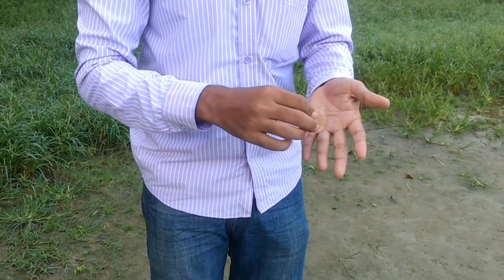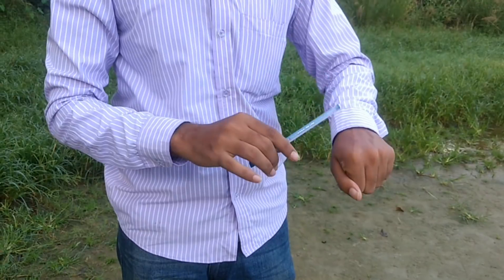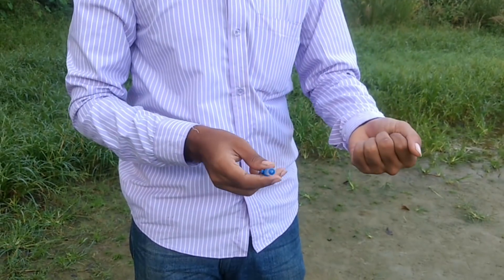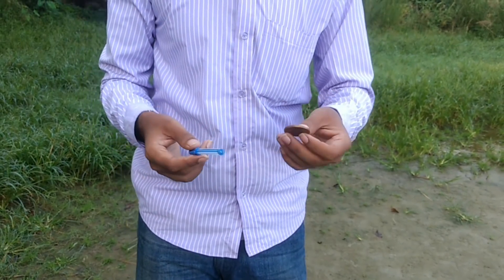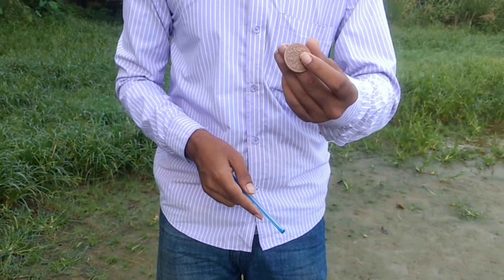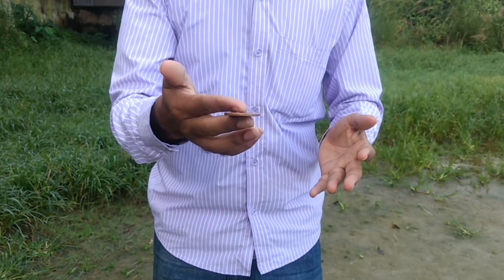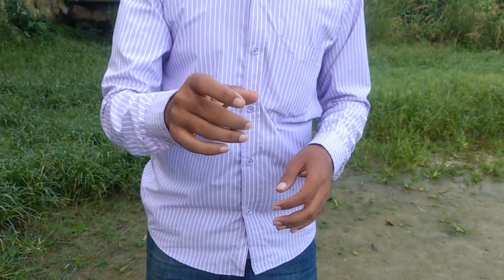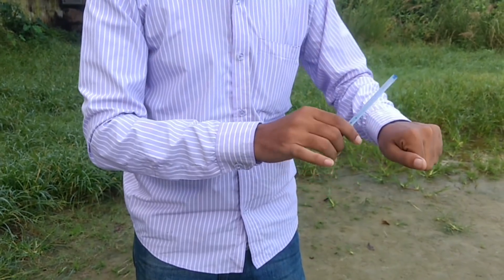पेन और सिक्के के साथ जादू सीखे। Magic with pen and coin revealed in hindi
Vanish a coin by a pen magic trick trick revealed in hindi